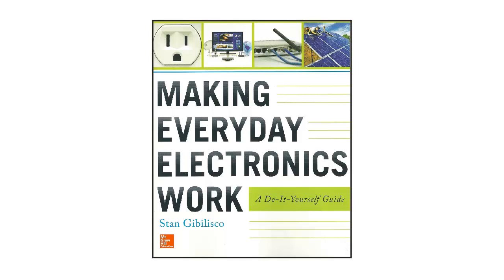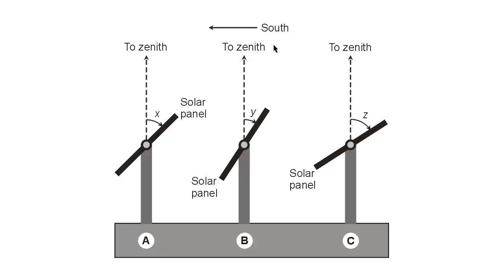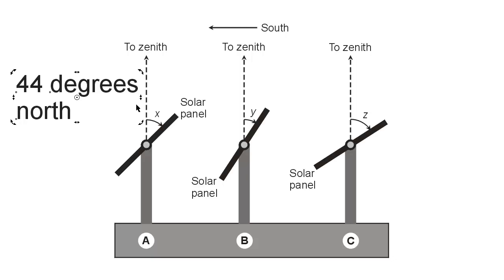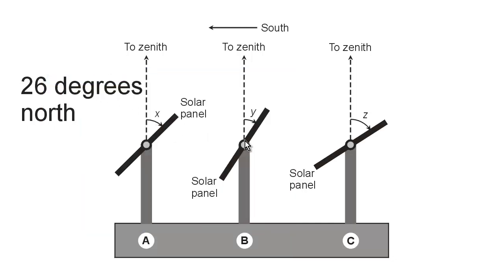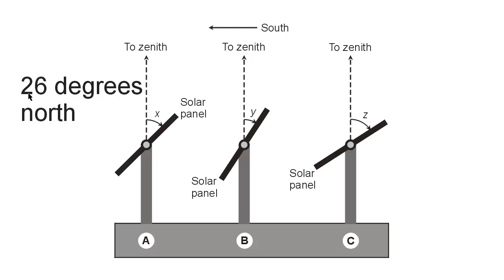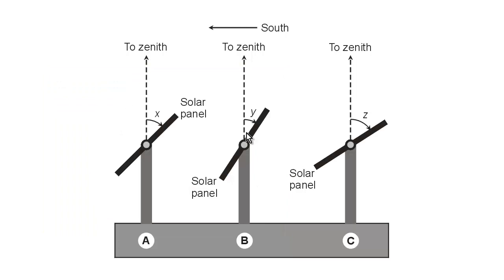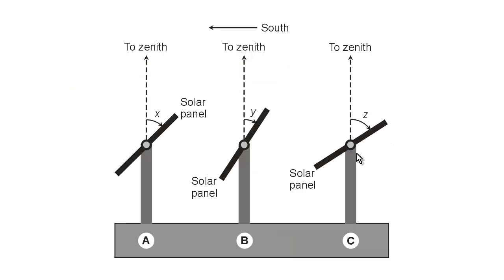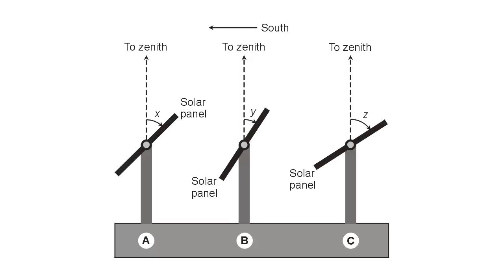Solar Panel Orientation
Optimize your solar panel's position as discussed in my books "Making Everyday Electronics Work" and "Alternative Energy Demystified."